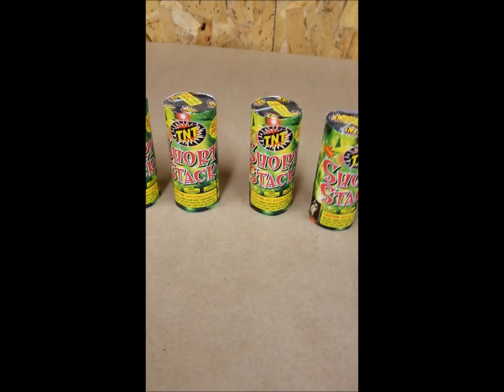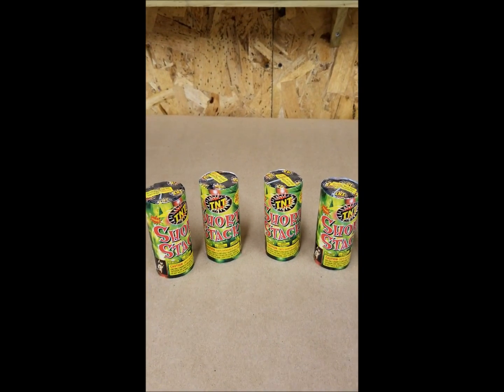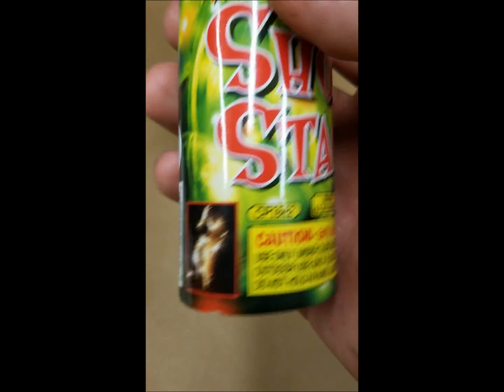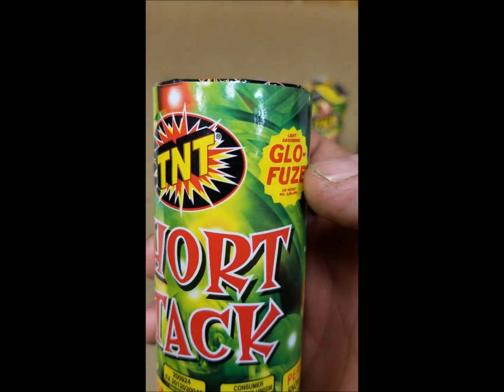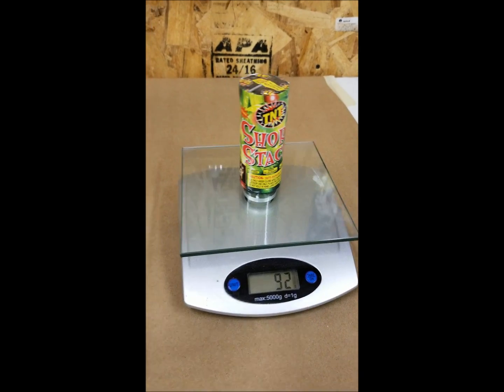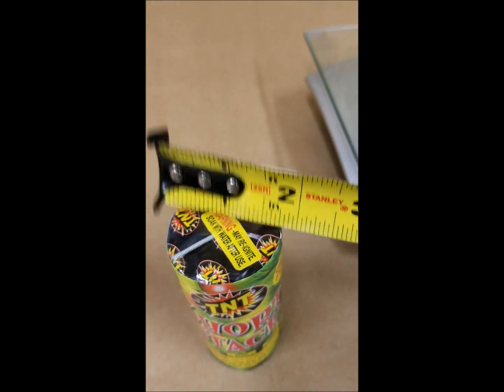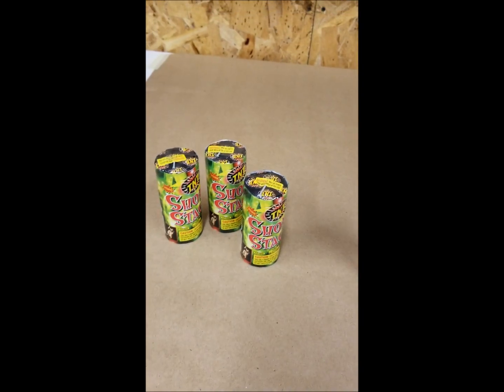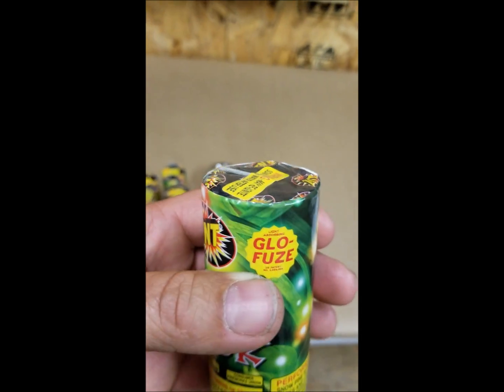TNT Short stack fountain Demo Dollar tree fireworks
I got these fountains at my local dollar store, pretty good for $1